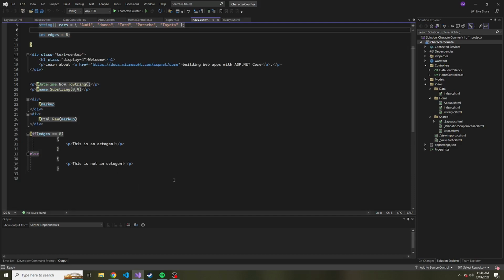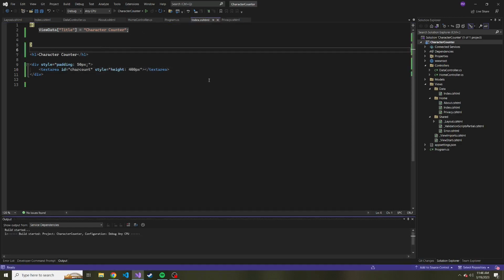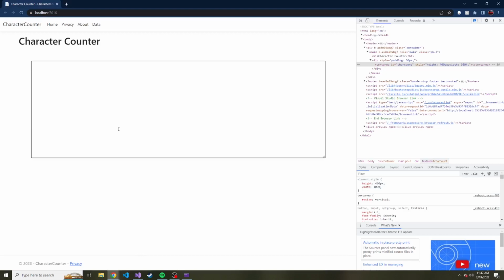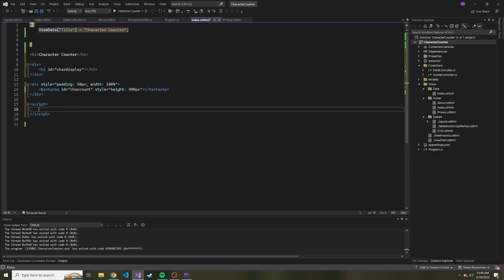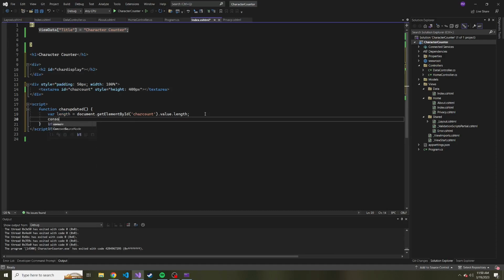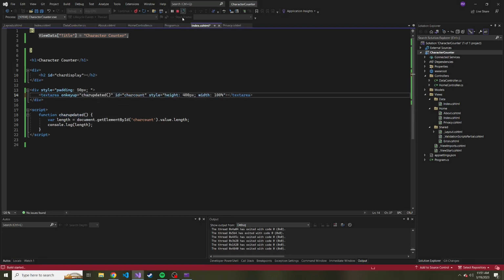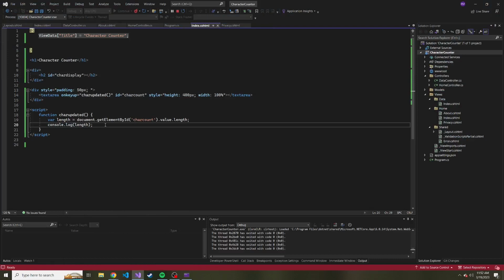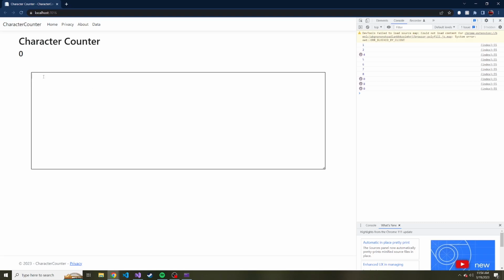Using the JavaScript Onkeyup Event to Count Characters - Character Counter Site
Today we are going to add some client side scripting via JavaScript to fire events when someone types into our textarea. This will enable us to count the characters in the field.